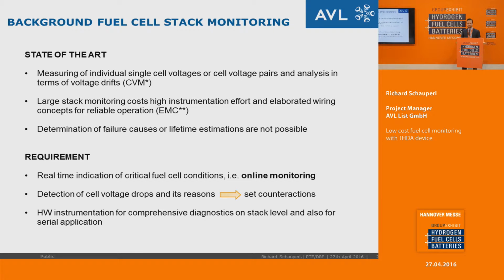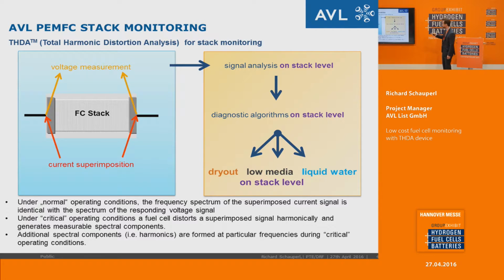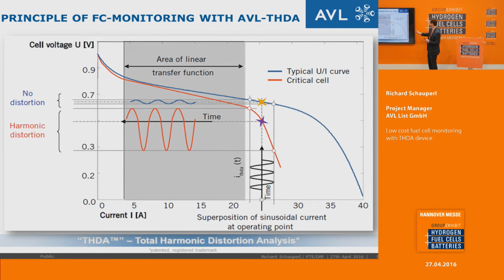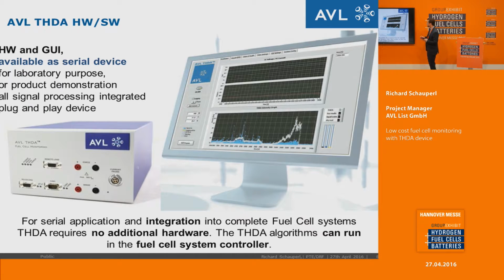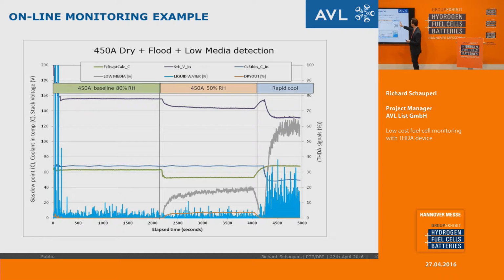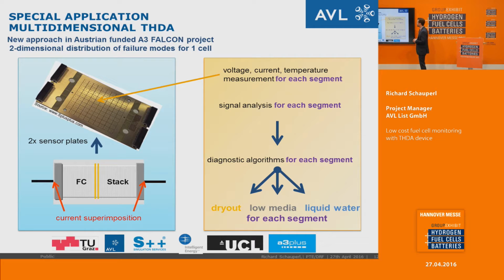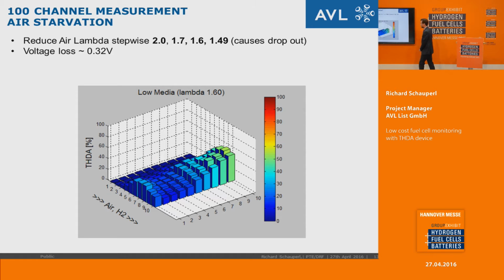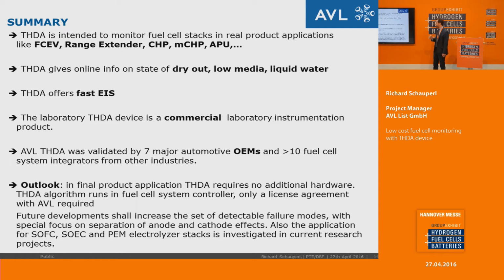Low cost fuel cell monitoring with THDA device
Richard Schauperl, Project Manager
AVL List GmbH